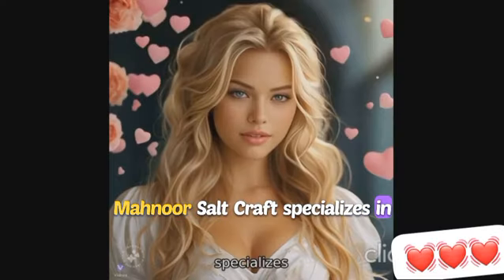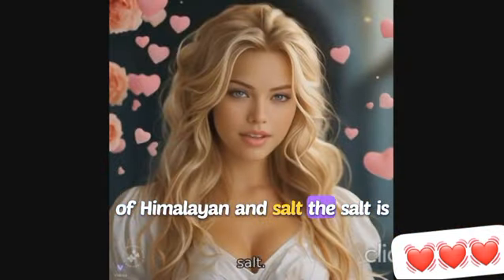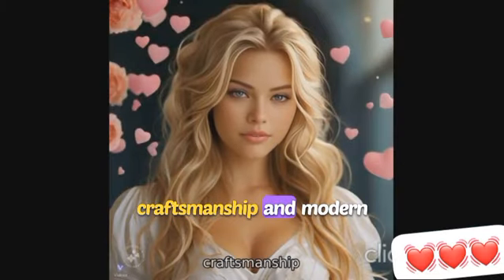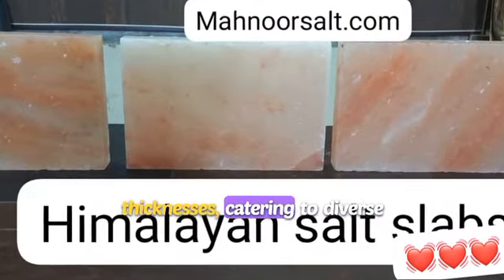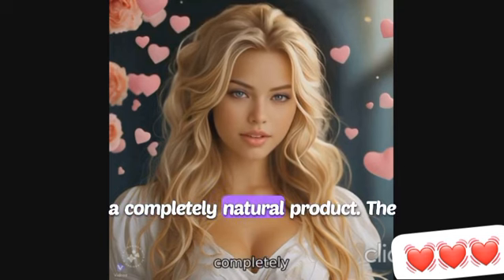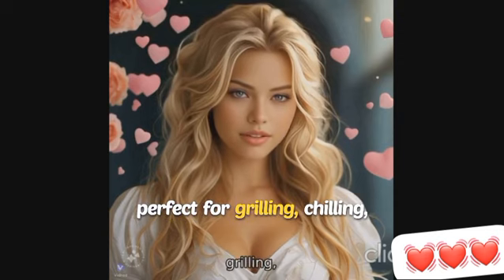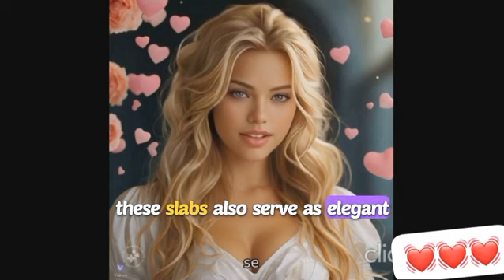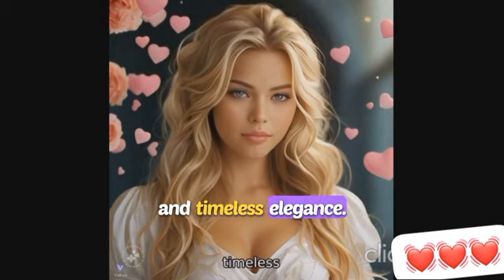himalayan salt slabs@malikanwaar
Mahnoor Salt Craft, established in 2006, is a leading manufacturer and exporter of Himalayan salt slabs in Pakistan. The company specializes in producing high-quality, natural salt slabs sourced from the Khewra Salt Mines, one of the oldest and largest salt mines in the world. These slabs, known for their purity and rich mineral content, are meticulously crafted to meet international standards.

Himalayan salt slabs from Mahnoor Salt Craft are versatile and widely used in cooking, grilling, and serving food, adding a unique flavor and a touch of elegance to culinary presentations. The slabs are also popular in wellness practices, often used in spas for their purported detoxifying properties.

Mahnoor Salt Craft ensures that each slab is carefully cut, shaped, and polished to retain its natural beauty while providing optimal functionality. The company’s commitment to quality, sustainability, and customer satisfaction has earned it a strong reputation in the global market for Himalayan salt products.